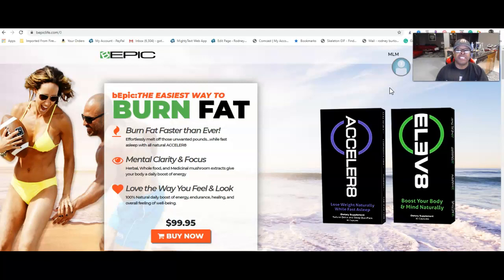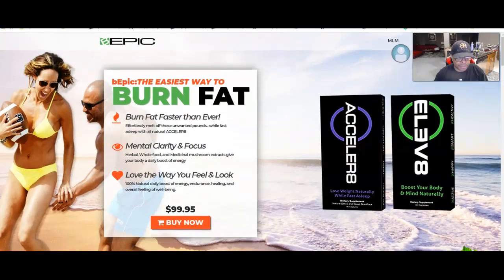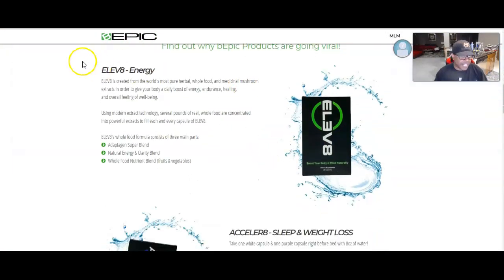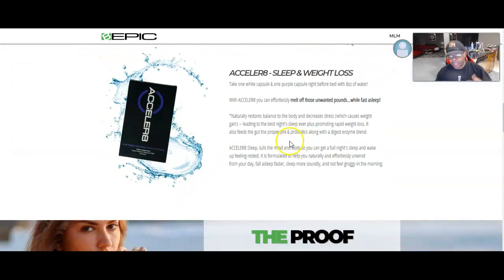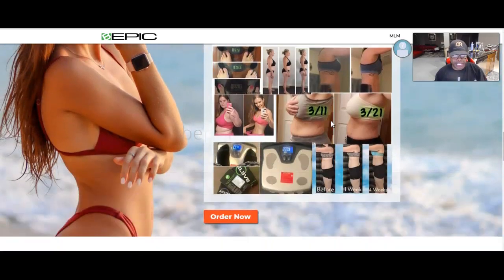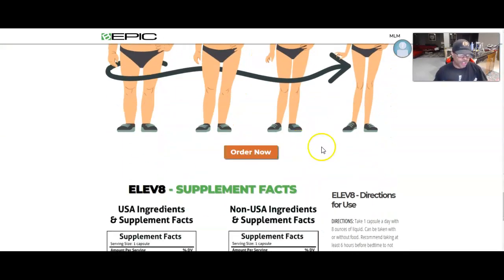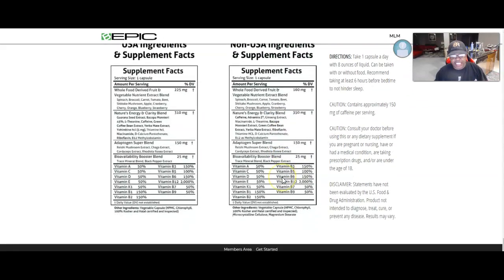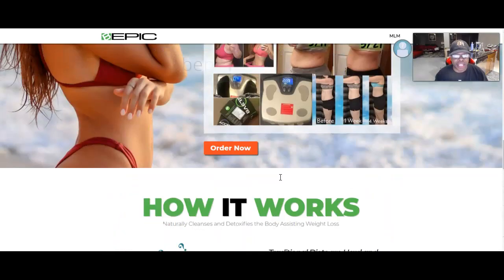Bepic life How to use the Bepic Life link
Bepic life How to use the Bepic Life link my customer link is